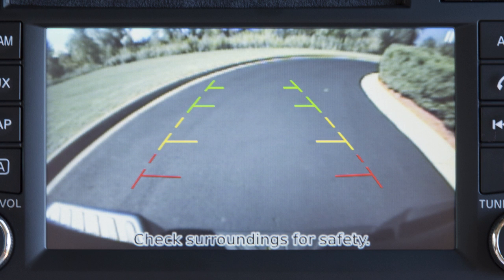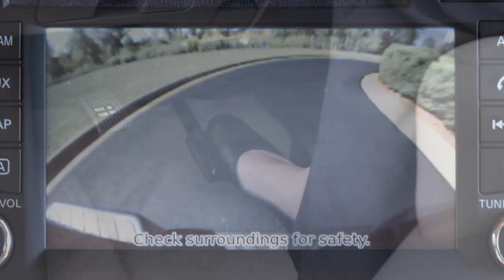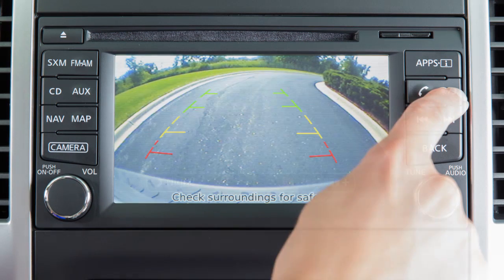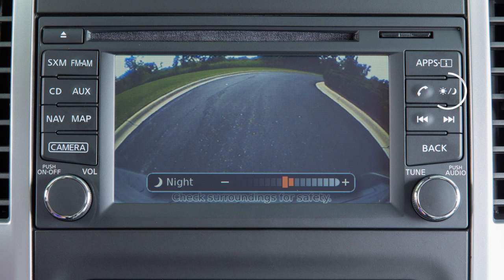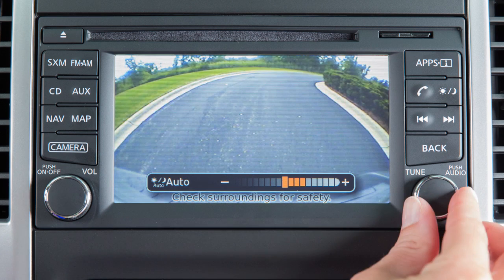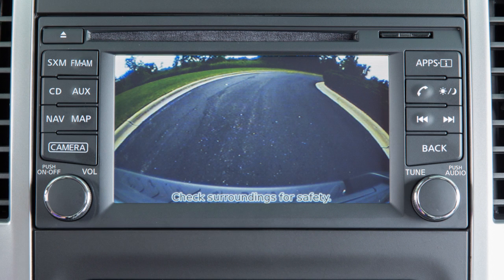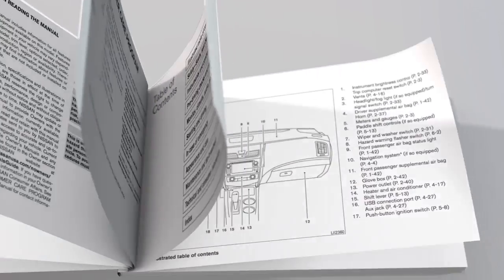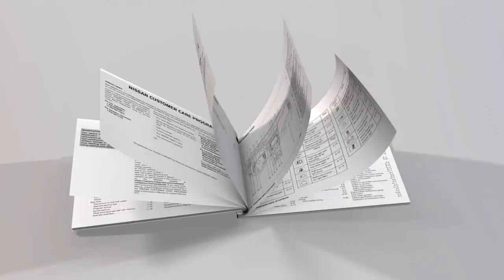2017 Nissan NV Passenger Van - RearView Monitor (if so equipped)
With the transmission shifted to REVERSE, your display monitor will change to show a live picture of the area directly behind your vehicle.

The colored lines display the approximate distance between an object and your rear bumper.

To adjust the display of the RearView Monitor for vehicles with a Navigation system:
● Firmly place your right foot on the brake pedal, while the transmission is in REVERSE.
● Press the DAY/NIGHT OFF button, the screen will display the night settings
● Turn the TUNE knob to adjust the setting up or down
● Press the DAY/NIGHT OFF button again, the screen will display the AUTO settings
● After a period of time, the AUTO settings bar disappears.